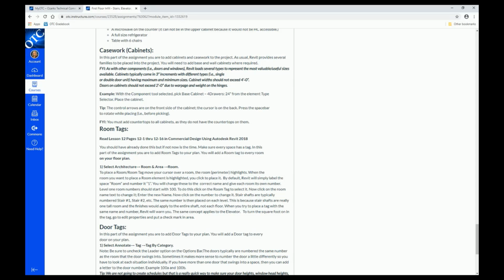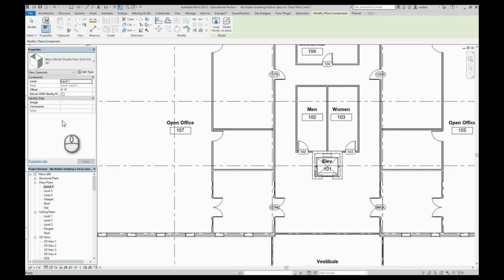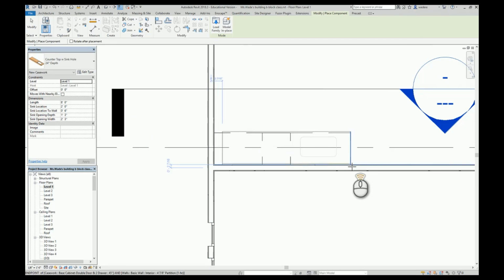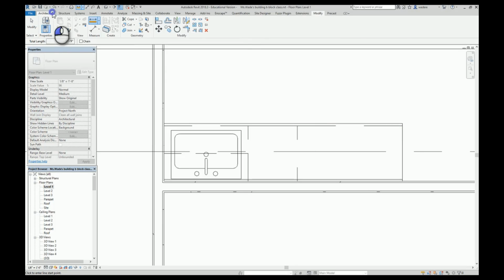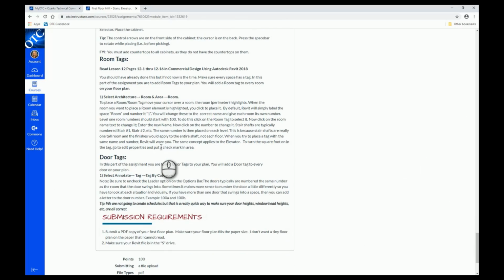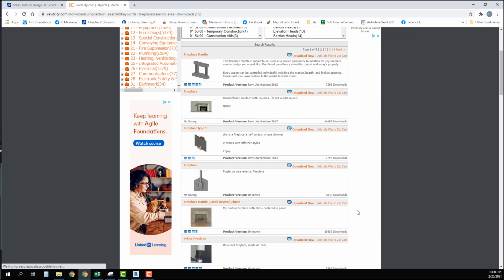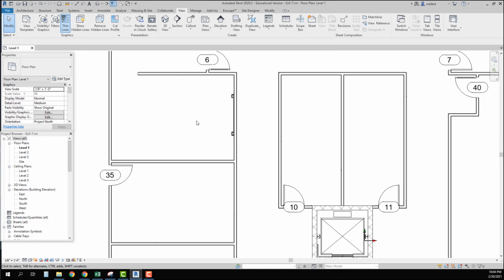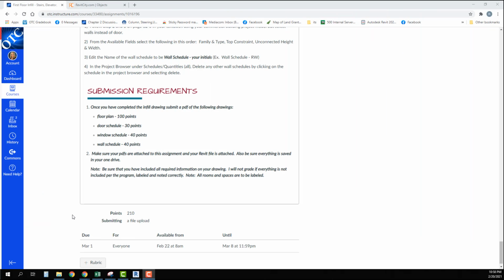06 - First Floor Infill - Revit Casework, Components and Other Items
06 - First Floor Infill - Revit Casework, Components and Other Items